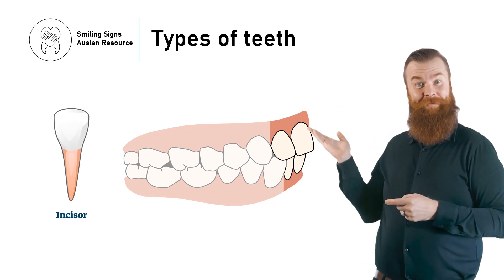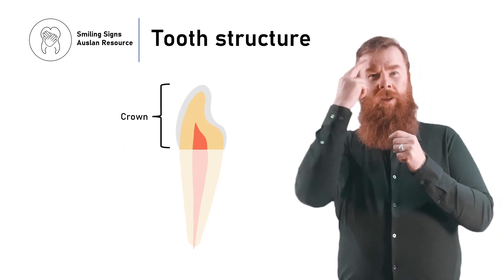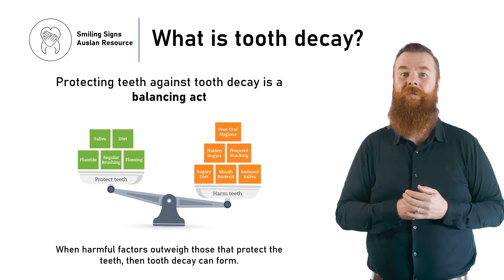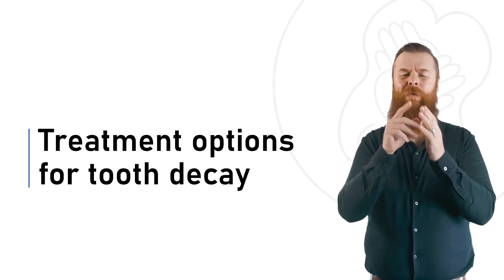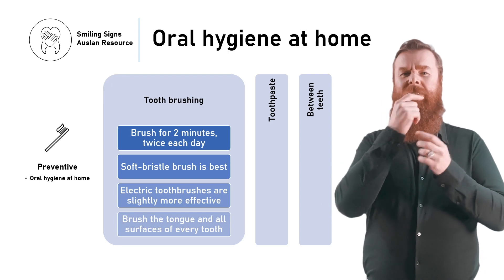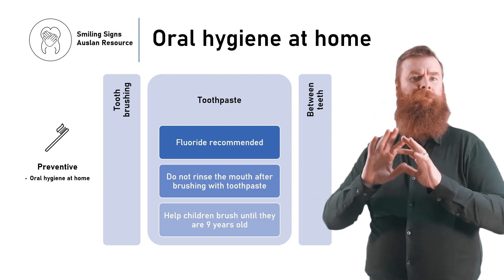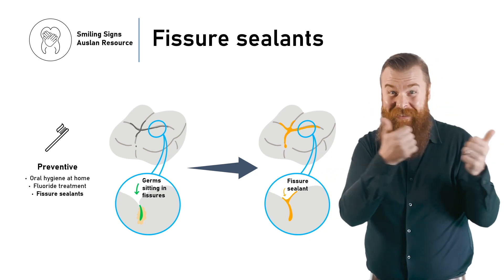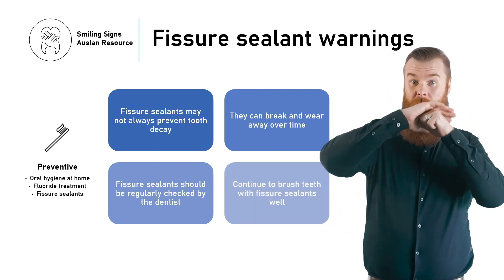Tooth decay and preventive treatment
Topics
1:00 Tooth structure
4:25 What is tooth decay?
6:03 When tooth decay is not treated
7:02 Treatment options
8:35 Oral hygiene at home
11:22 Fluoride treatment
12:07 Fissure sealants